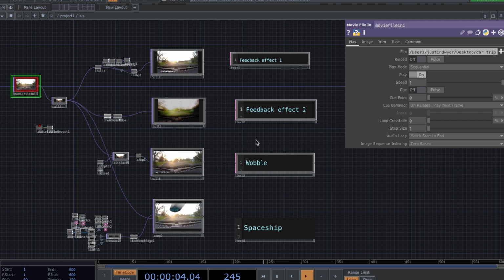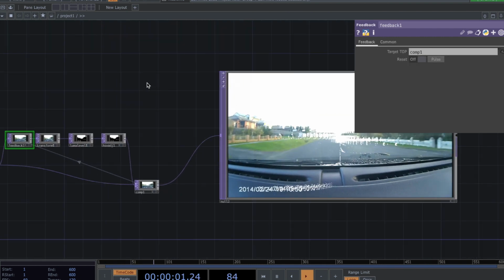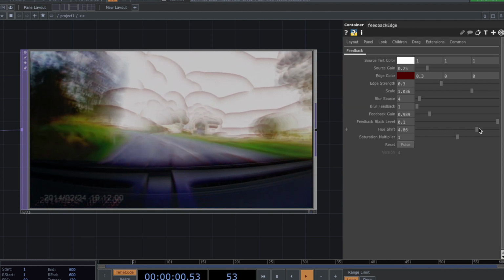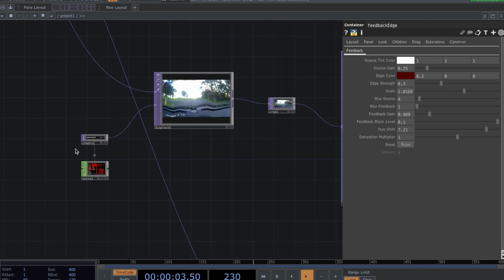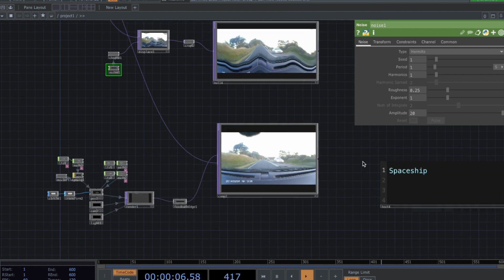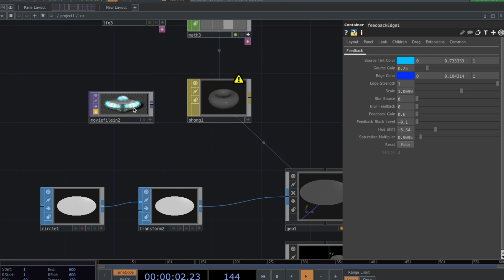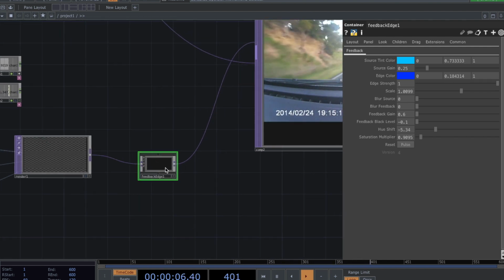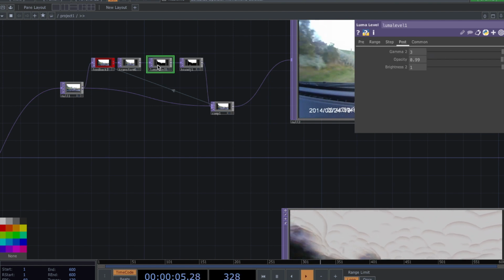Group 4 Car and Aliens Opening